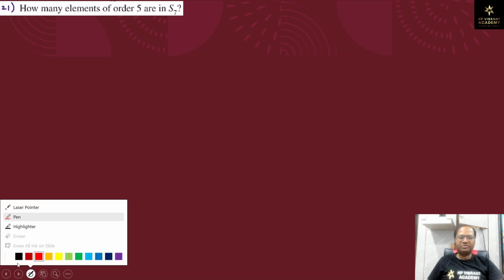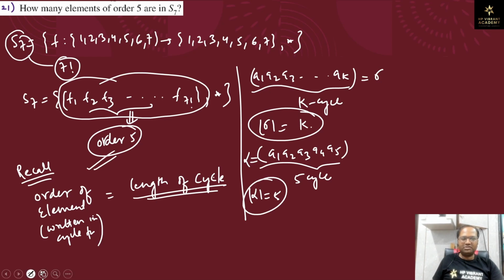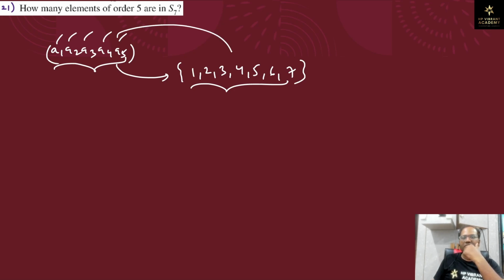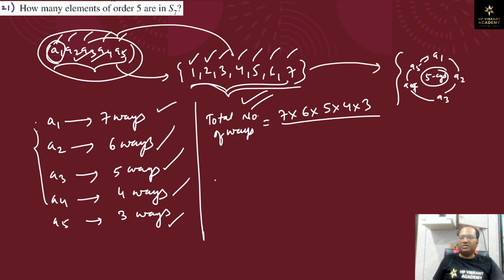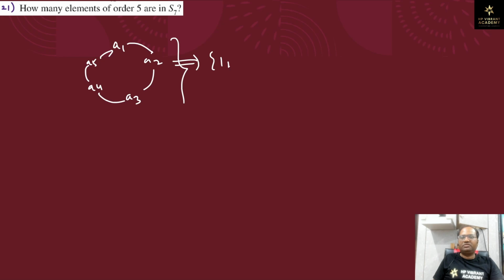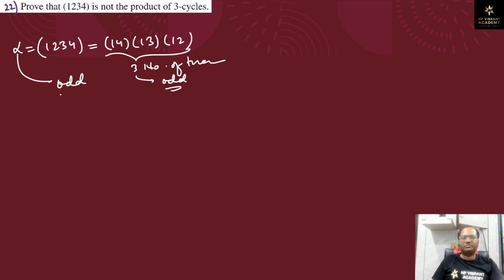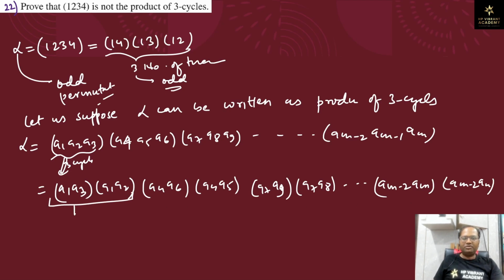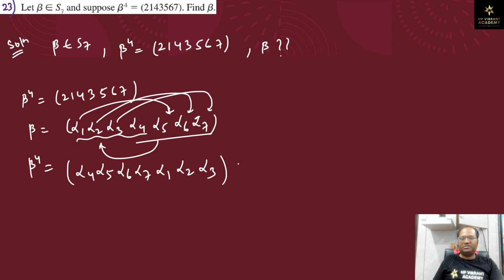Problems (Set 5) on Symmetric Group | Gallian | Modern Algebra | UPSC Mathematics Optional Paper 2